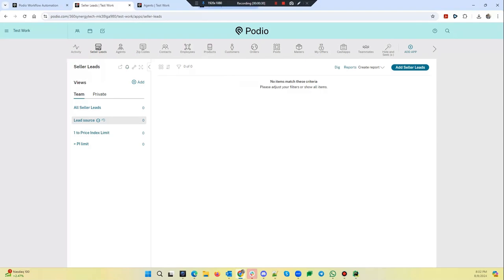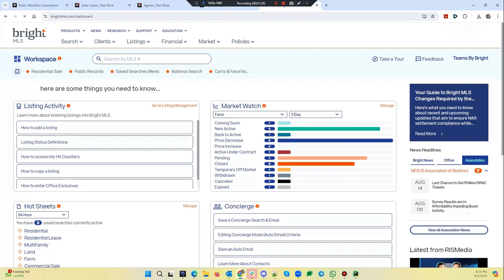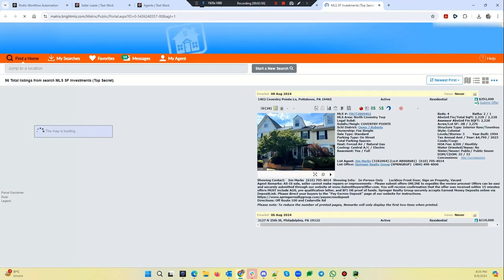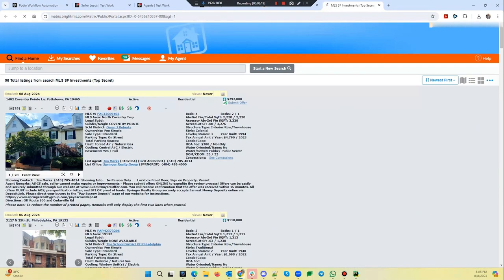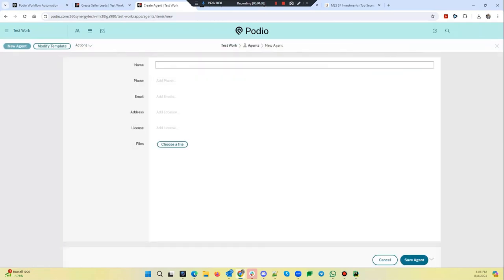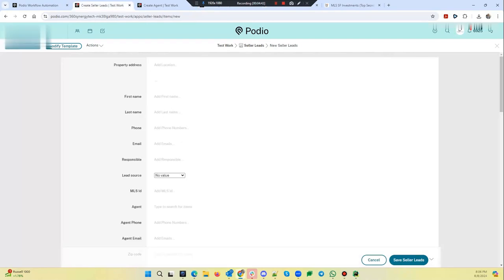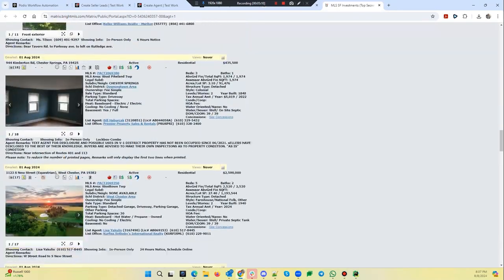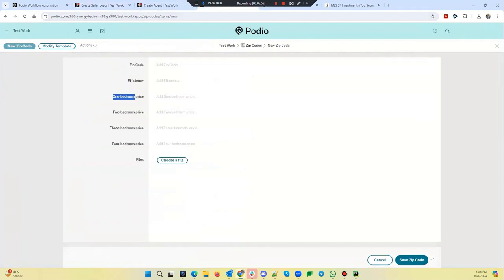MLS Process Automation | Podio CRM Systems | Part-1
Case Study of MLS process automation.
Check this out how we automated the whole process for one of our client. Learn how the automation process works.